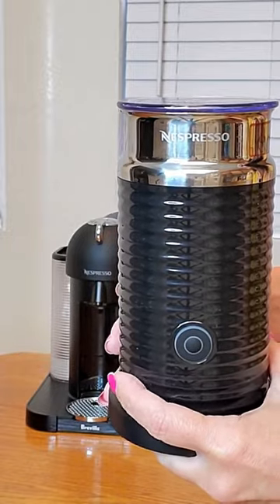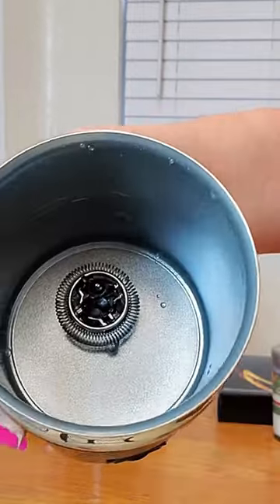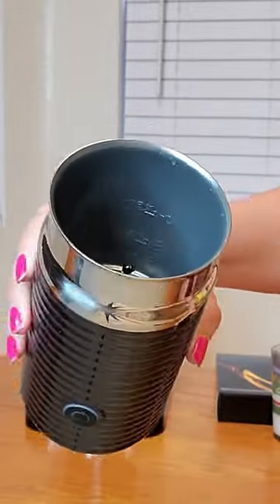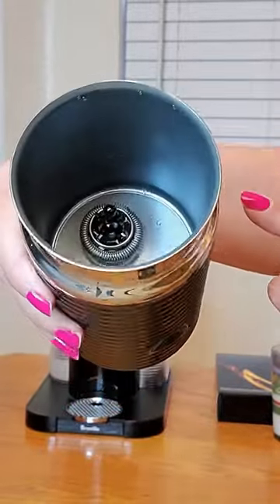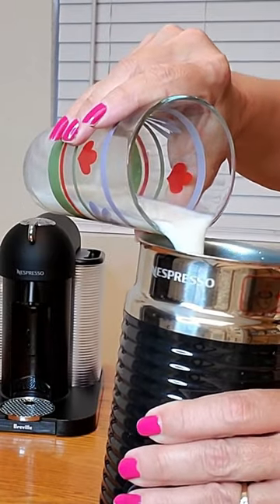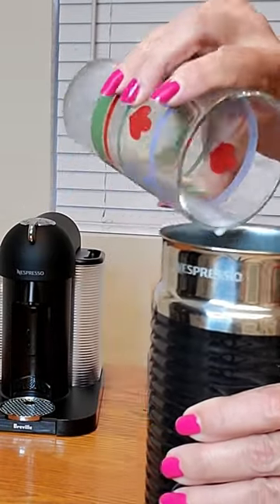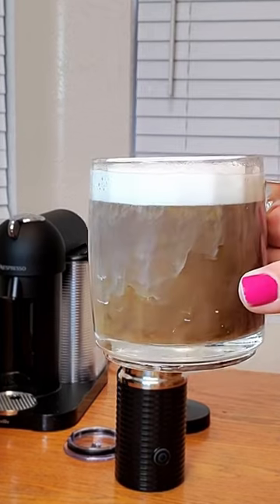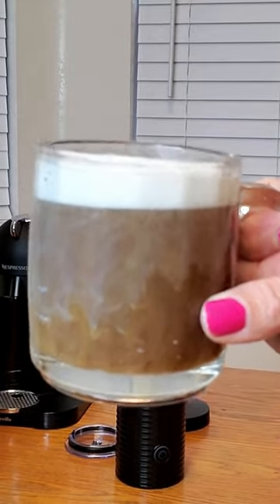How To Use Aeroccino 3 Milk Frother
How To Use Aeroccino 3 Milk Frother Manufacturers Description: Nespresso Aeroccino3 Milk Frother, One Size, Black

Rapid one touch preparation of hot or cold milk froth

1 button for all preparations, 1 second button pressure for Hot milk or hot milk froth, 2 second button pressure for cold milk froth

Maximum hot & cold milk froth capacity: 4. 1 oz. Maximum hot milk capacity: 8. 1 oz

Auto shut off when finished. Non-stick surface

If quality of milk froth not up to standard recommend usage of refrigerated whole or low-fat milk about 4 TO6 Degree Celsius and also make sure to use the appropriate whisk. Verify that the jug is clean. This frother quickly heats up milk to between 160 and 170 degrees Fahrenheit